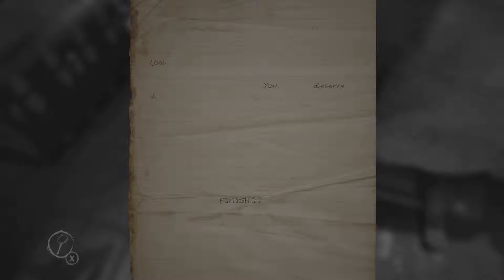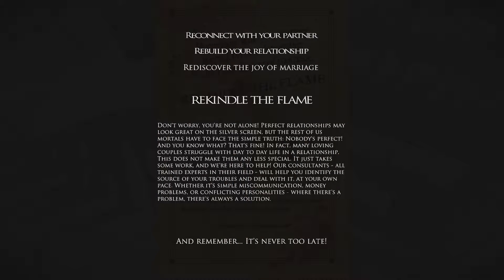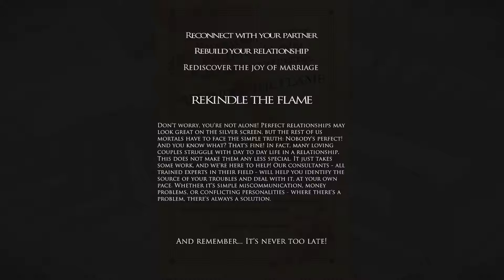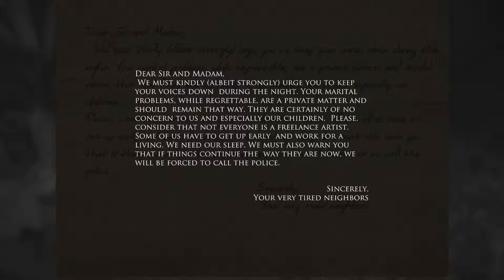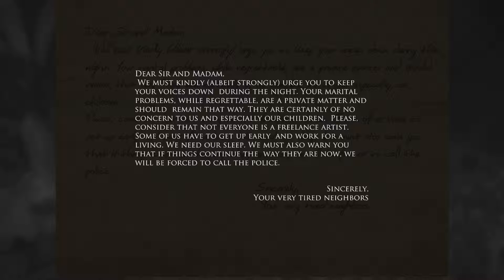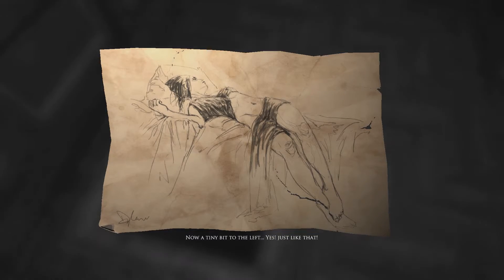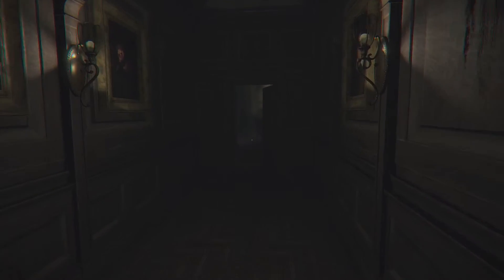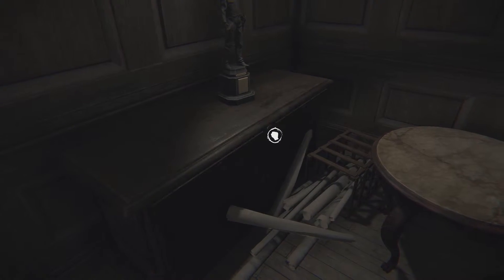Layers of fear: we go into madness